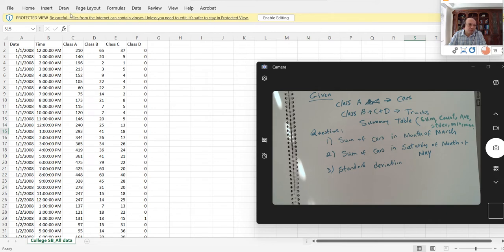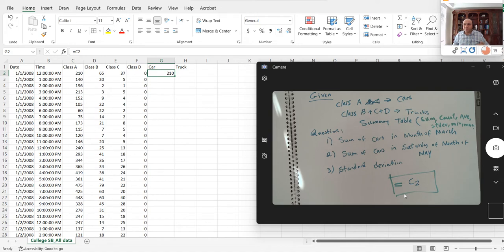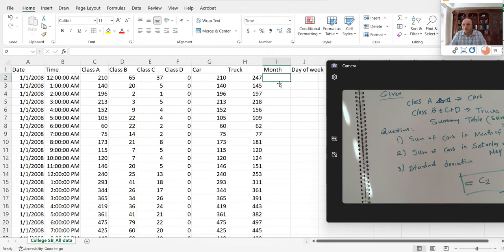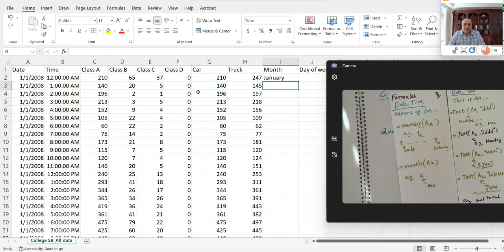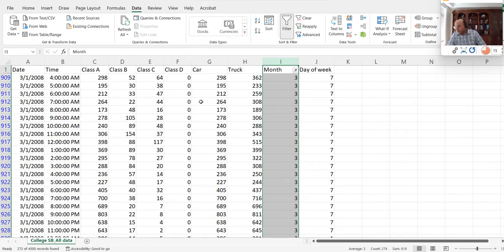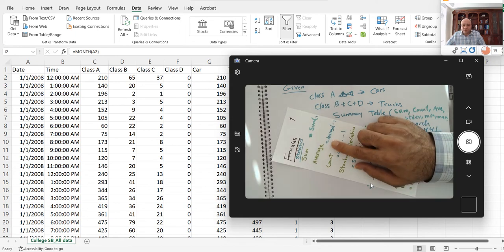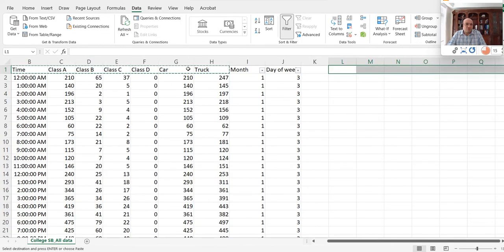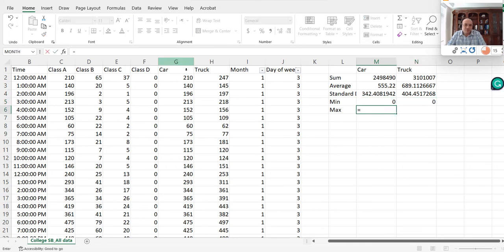2 Excel formulas, Sum, Average, Standard Deviation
Please download the Excel file "2008 Traffic Data - Bridge.xlsx" from my weblog.

How to calculate average, standard deviations for filtered data.